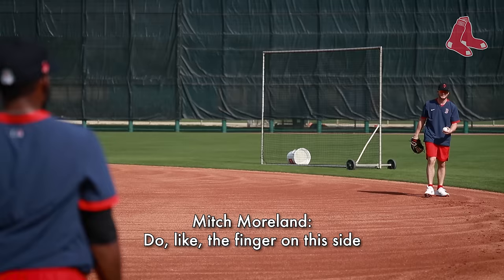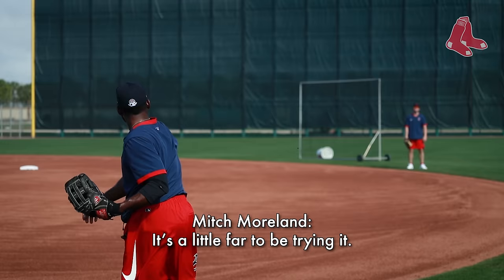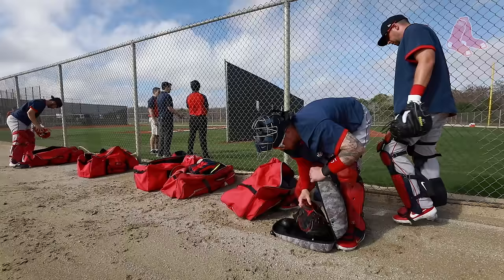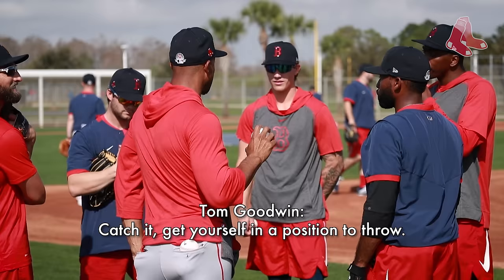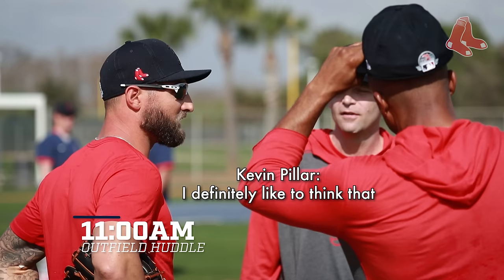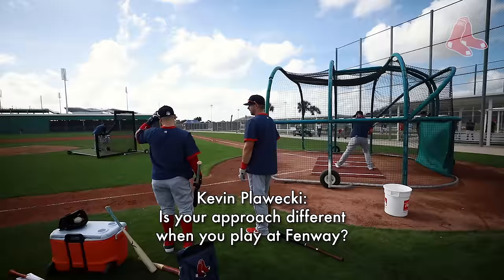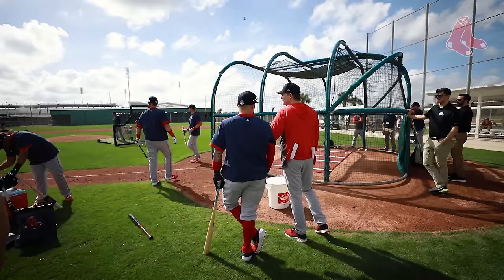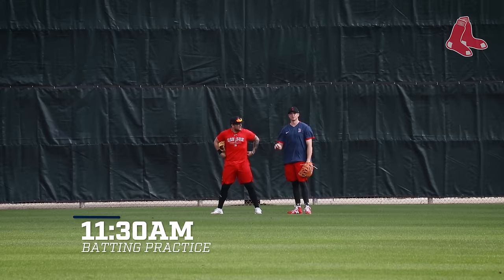Red Sox All-Access: Episode 1 | 2020 Boston Red Sox Spring Training Opens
Pitchers and catchers report! Get an exclusive, behind-the-scenes look at Week 1 of Red Sox Spring Training.

Catch a bullpen session with Christian Vázquez, take batting practice with Michael Chavis, and warmup with Jackie Bradley Jr. in this episode of Red Sox All-Access.